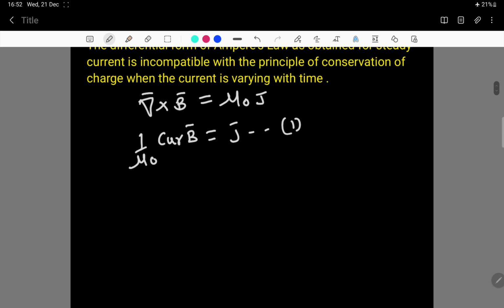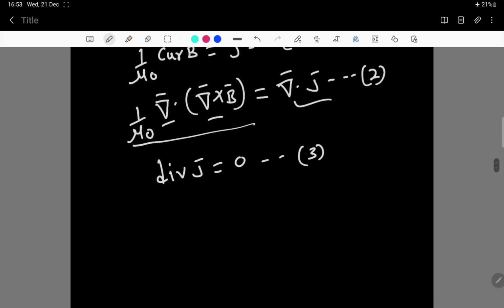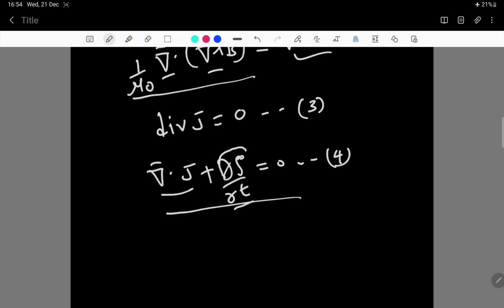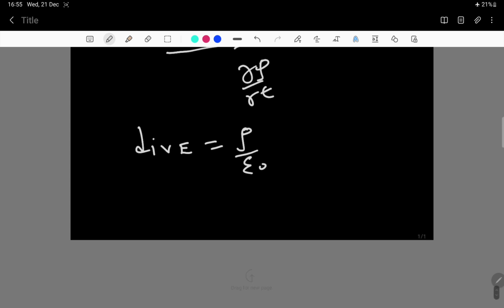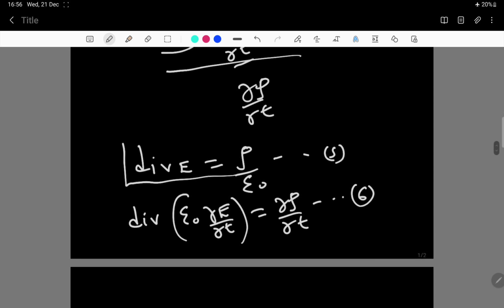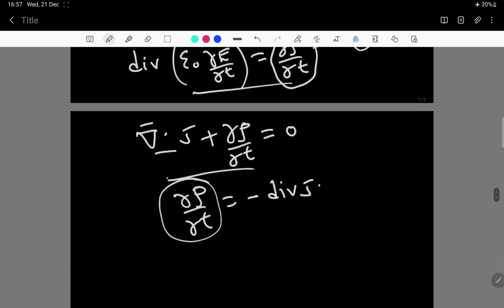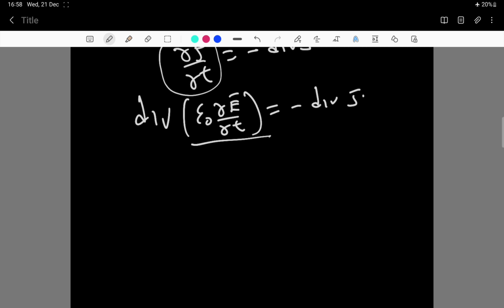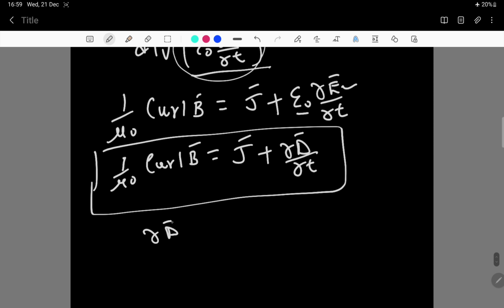MODIFIED AMPERE'S LAW USING EQUATION OF CONTINUITY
DERIVATION OF MODIFIED AMPERE'S LAW USING EQUATION OF CONTINUITY